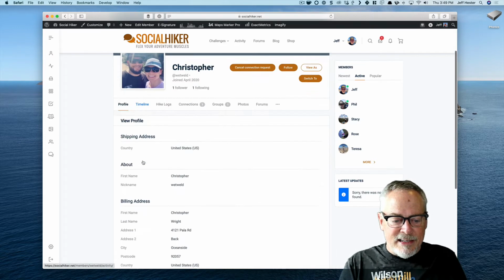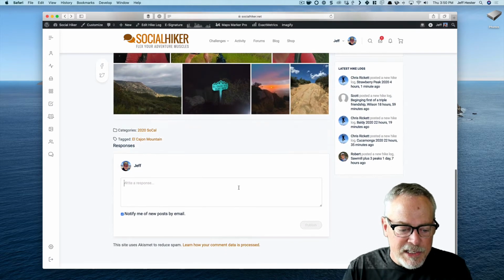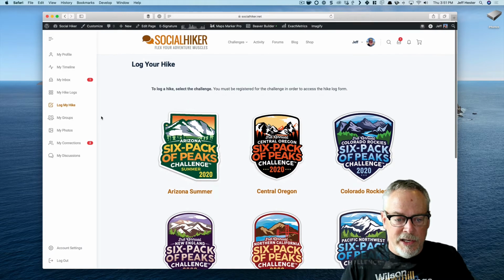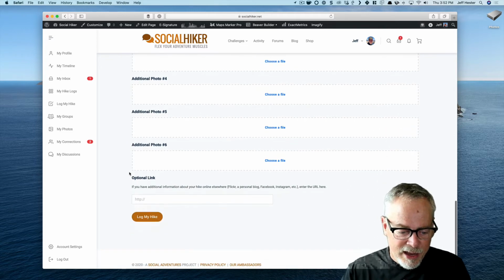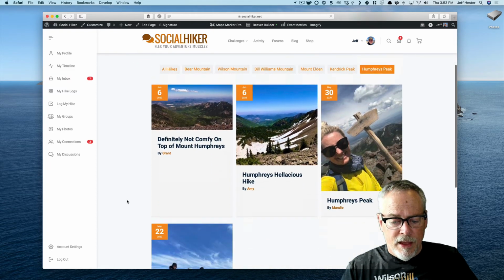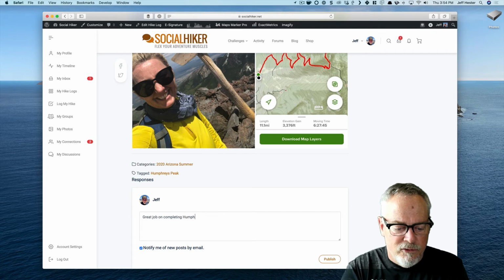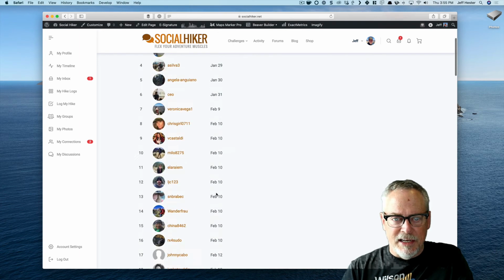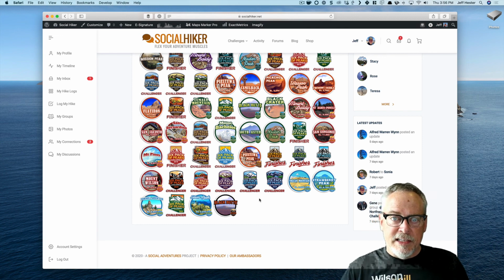Navigating SocialHiker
In this video, I'll show you how to navigate the SocialHiker.net website -- home of the Six-Pack of Peaks Challenge Series. You'll learn how to:

1.  Login to the site
2.  Find the "challengers-only" area(s) you are registered for
3.  Find and connect with friends in the challenge
4.  View badges and hike logs
5.  Log your own hikes
6.  View and comment on other hike logs
7.  See the Finishers List (and make sure you're on there!)

The hike logs are a great way to get recent beta on trail conditions. Was there water? Snow? Bugs? Wildflowers? How was the parking?

And it's easy to re-share hike logs on Facebook or Twitter.

Once you've found your way around the site, you'll find it's a great way to connect with other challengers and the Six-Pack of Peaks community.

Not registered for the challenge? to learn more.